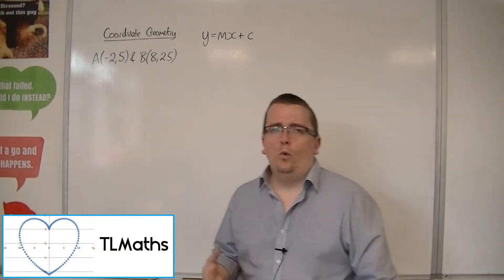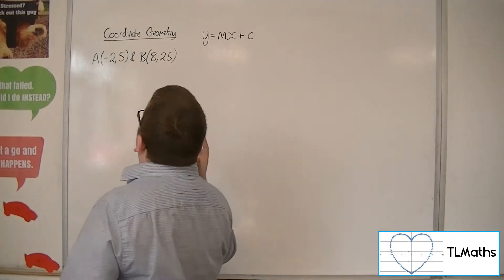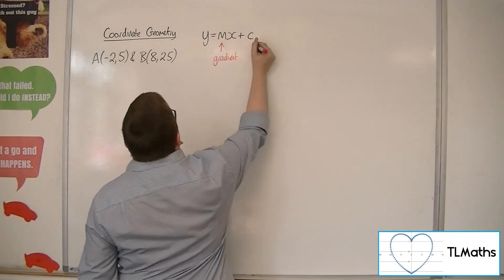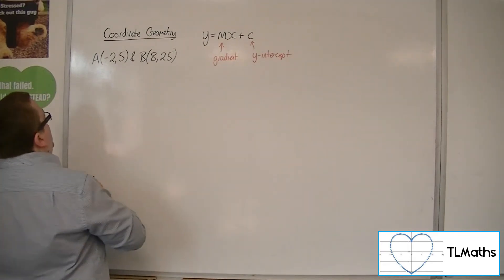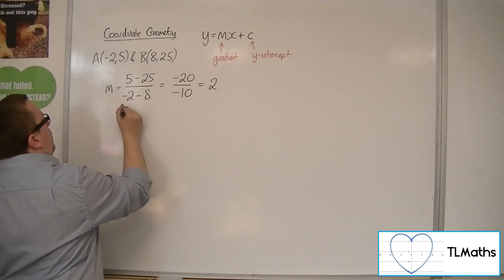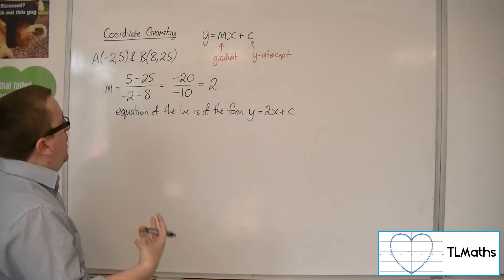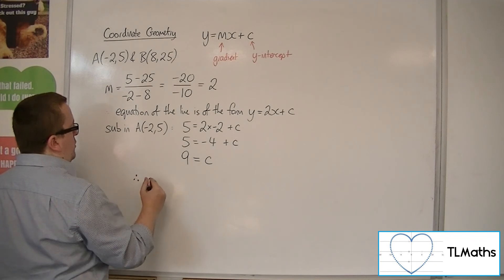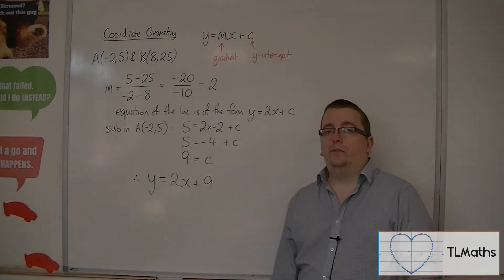A-Level Maths: C1-07 [Coordinate Geometry: The Equation of a Line in the form y = mx + c]